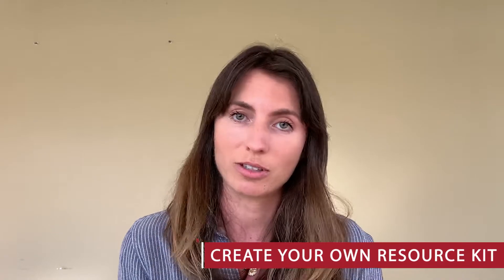WWC COVID-19 SUPPORT - Resource Kits